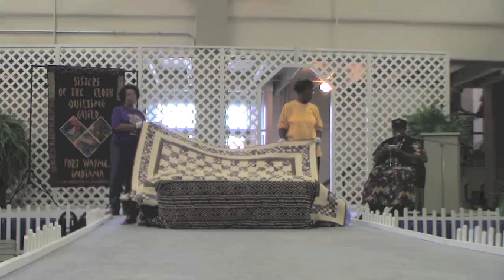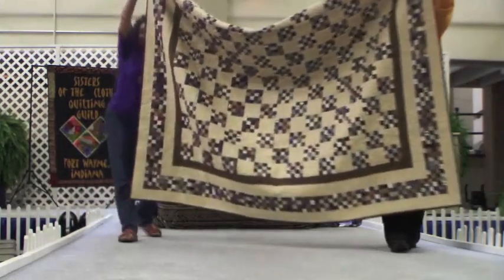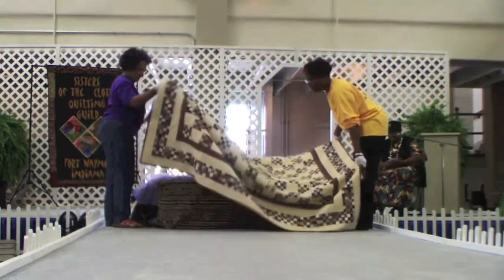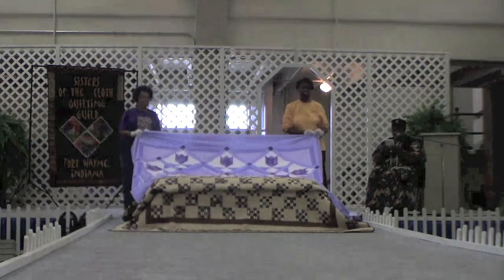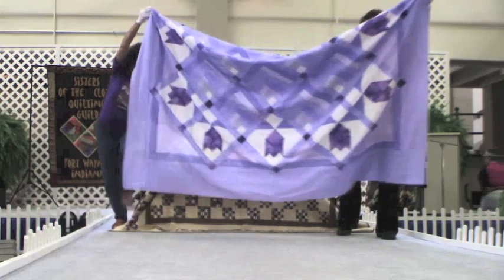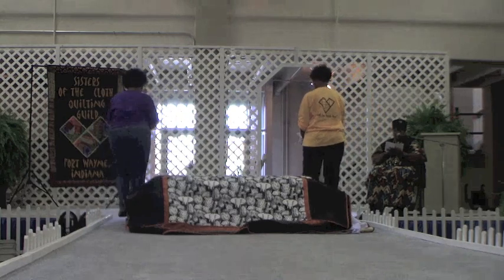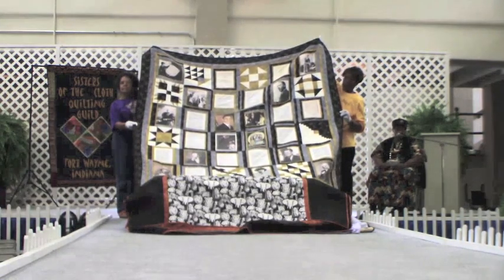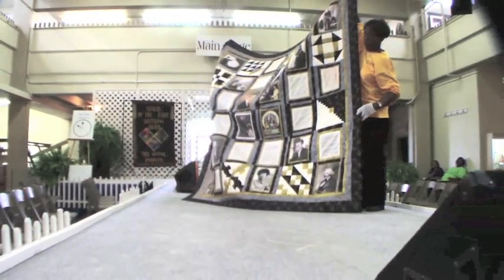Sisters of the Cloth at the Indiana State Fair (2009)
This is a traditional bed turning ceremony done by the Sisters of the Cloth of Fort Wayne Indiana. As part of an exhibition at the Indiana State Fair, Traditional Arts Indiana, invited them to be featured artists at the Home and Family arts stage.